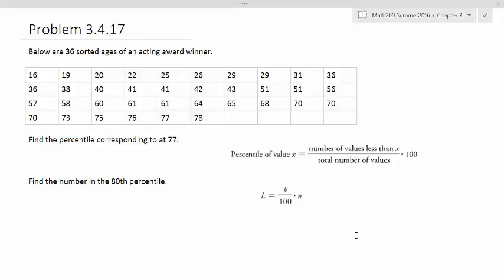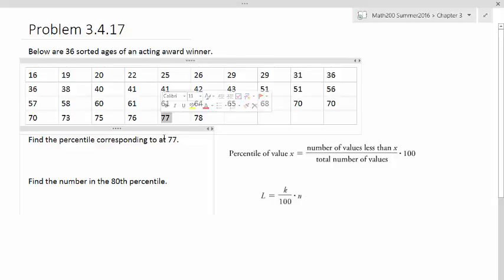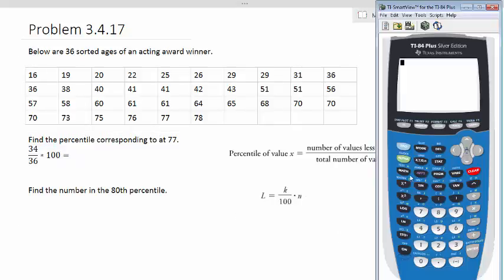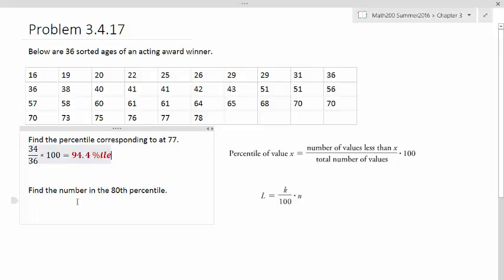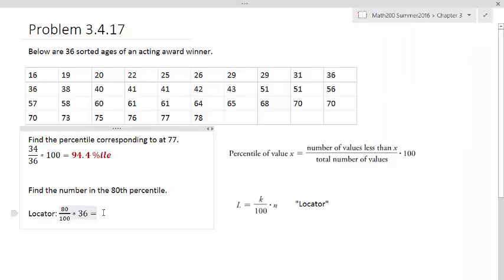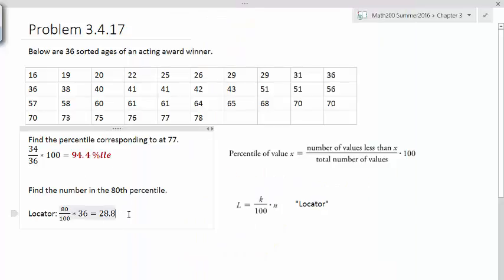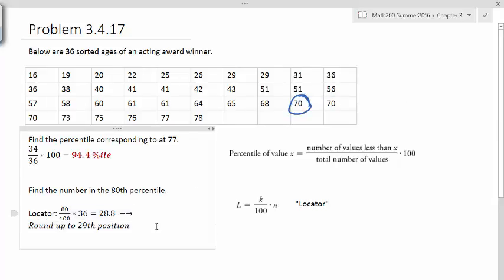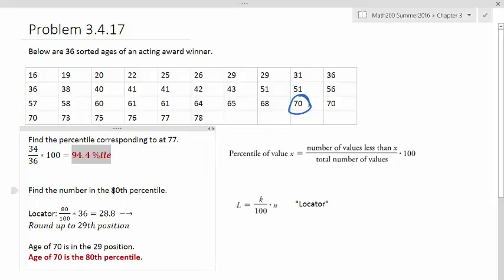m200 Problems 03 4 17